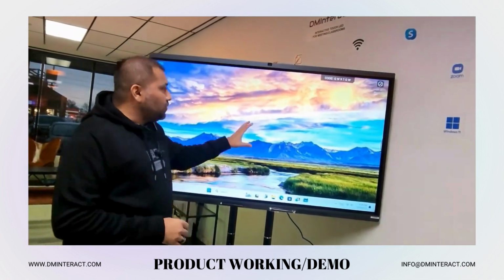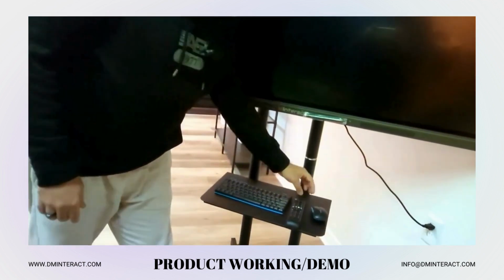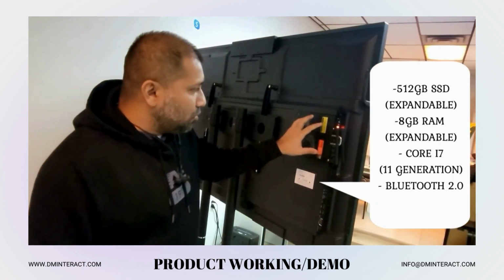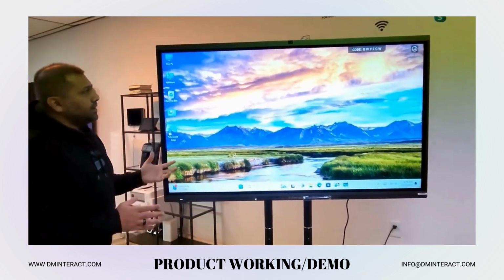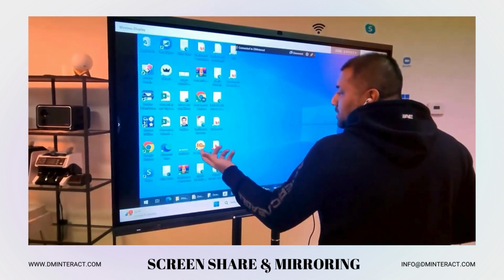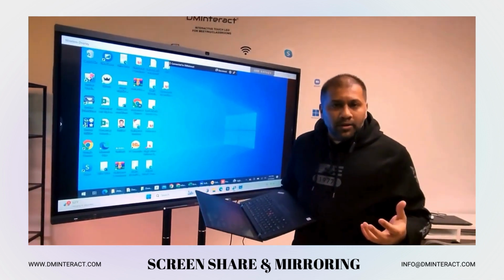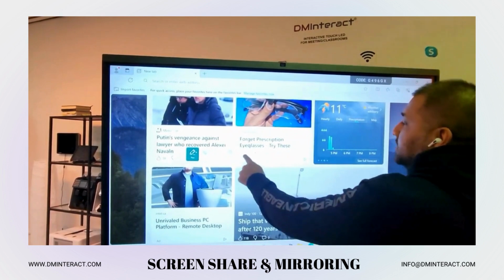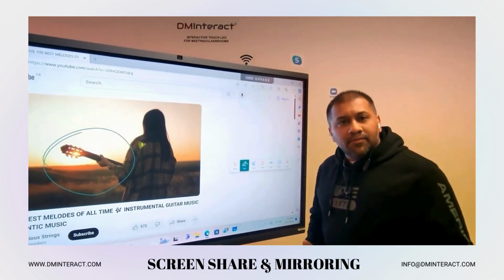An Indepth Demo For Our DMInteract Interactive Flat Panels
We are offering DUAL OS, CORE i7 + 16GBRAM, SHARE/MIRROR, WHITE BOARDING, 20-POINT TOUCH, MIC + CAM + MORE. Best tool for presentation and communication that can be used as demonstrations, lectures, speeches, reports and more

✨ Whether you're in Canada or Dubai, we've got you covered!

Canada Office: 801 Dundas Street East, Unit D6, Mississauga, Ontario, L4Y 4G9

Dealer Address: G-02, IT Plaza, Dubai Silicon Oasis, Dubai, United Arab Emirates